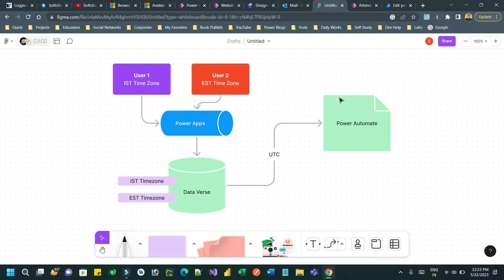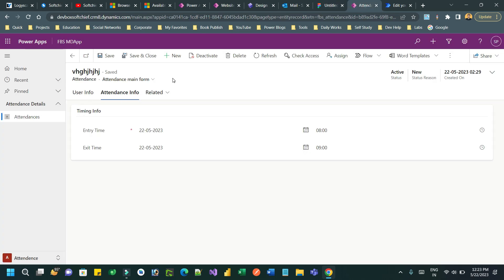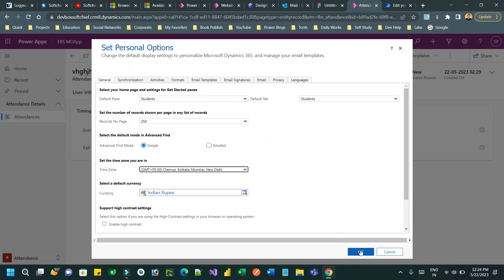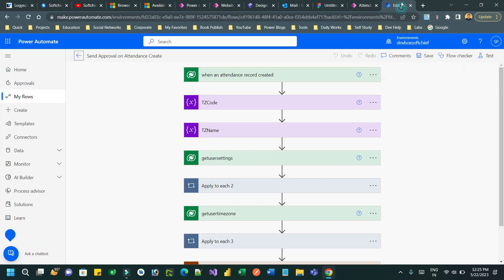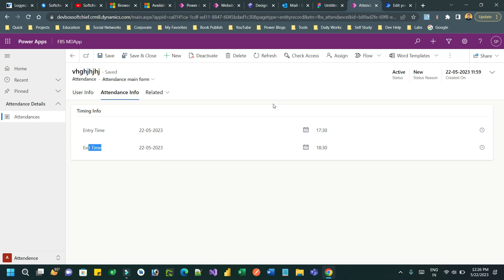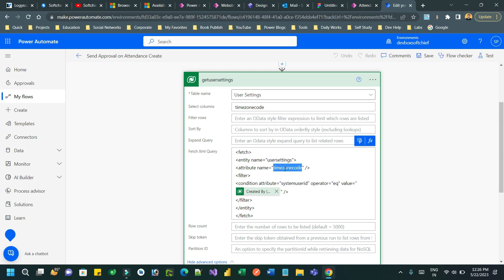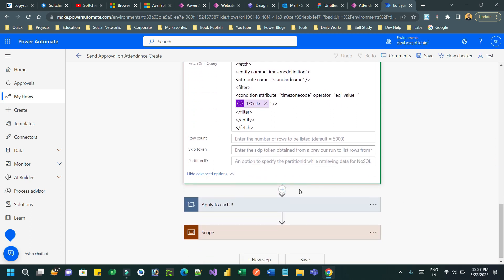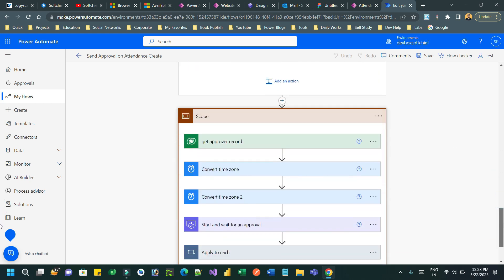handle Time zone issues in Date and Time fields in Power Automate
This video explains the below points on Dynamics 365 Customer Engagement CRM: Difference in Hours between two Date and Time fields in Power Automate